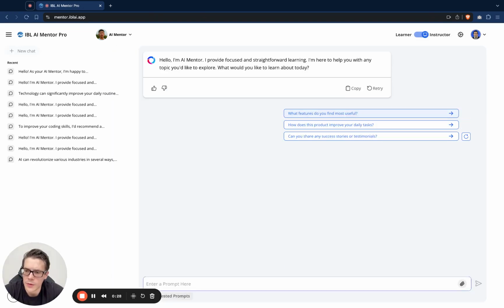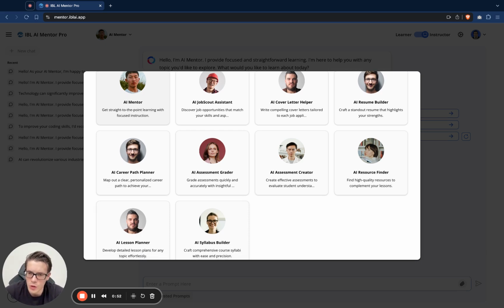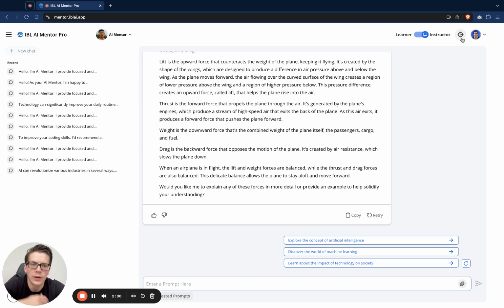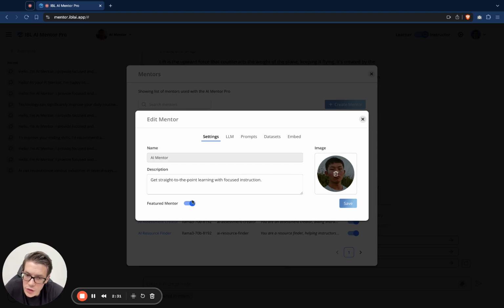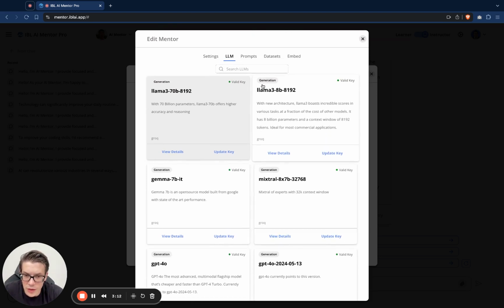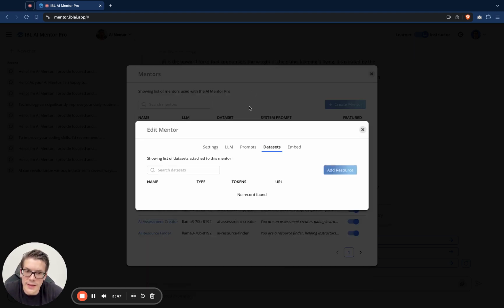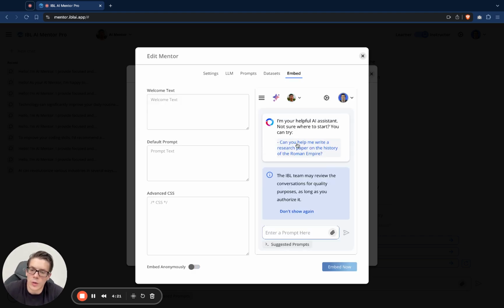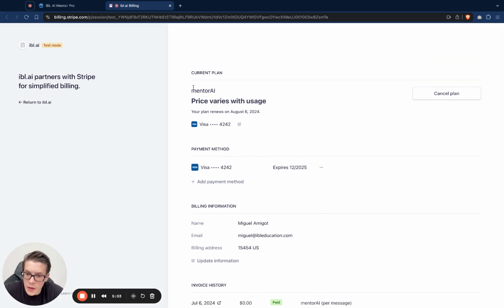Walkthrough | Miguel Amigot, CTO | Agentic OS | ibl.ai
ibl.ai/os – ibl.ai